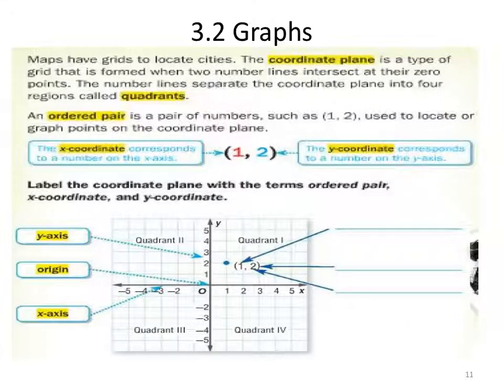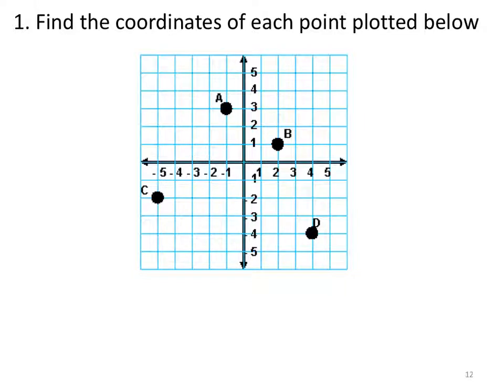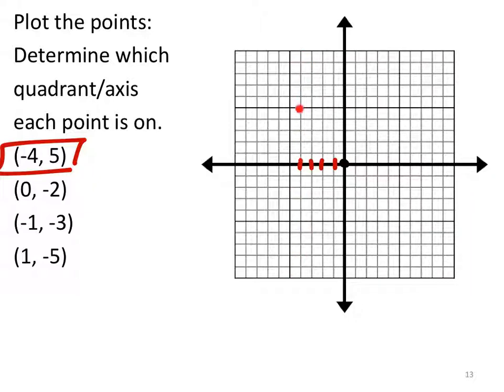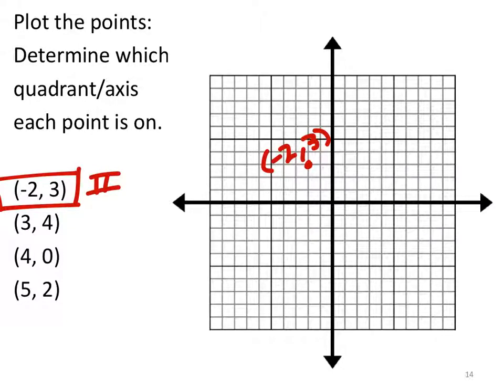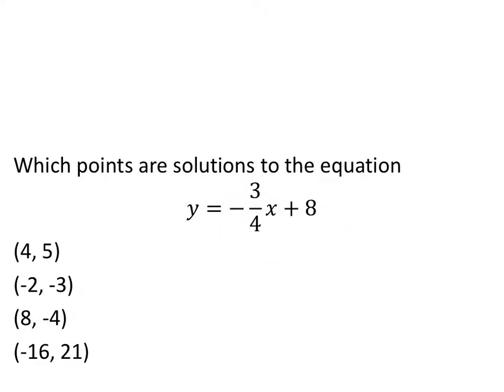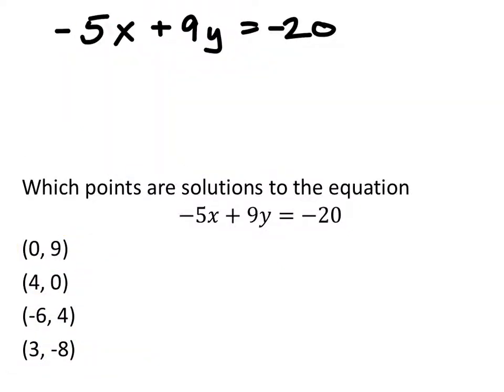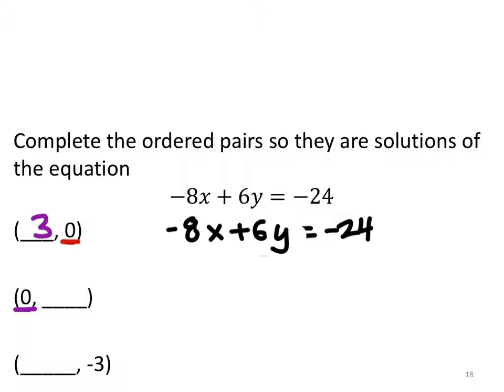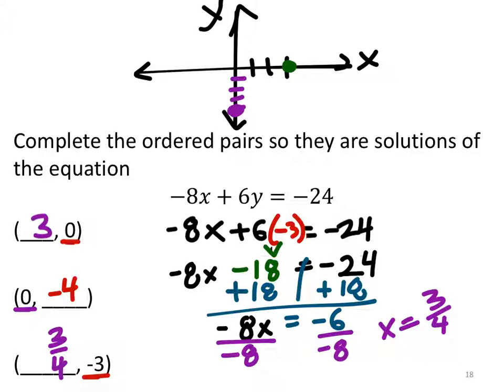Rectangular Coordinate Systems and Ordered Pairs (MATH 980 Unit 3 Lesson 2)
For this lesson, we looked at the rectangular coordinate system as a vertical and horizontal number line system.  Ordered pairs correspond to values on the two number lines.